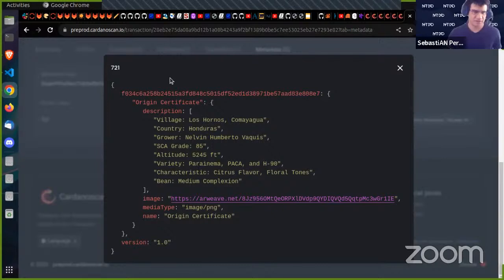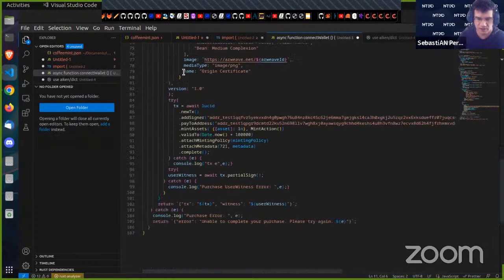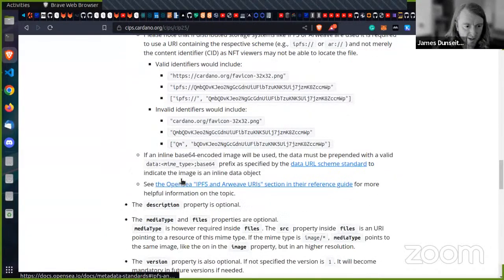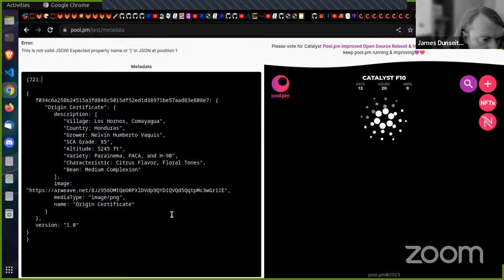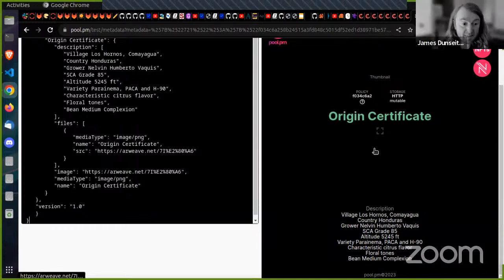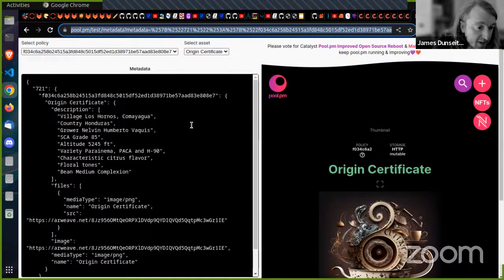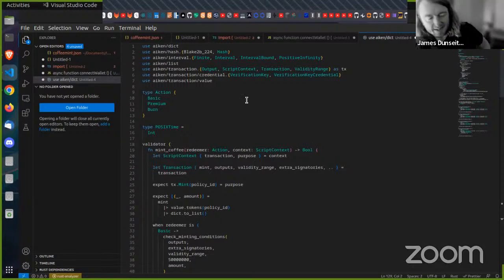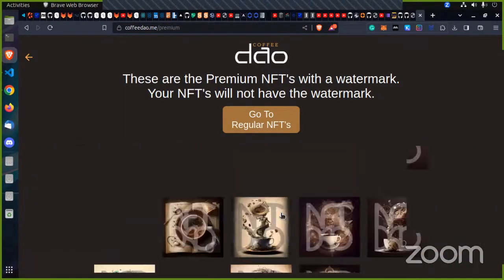Plutus PBL Live Coding 2023-08-31